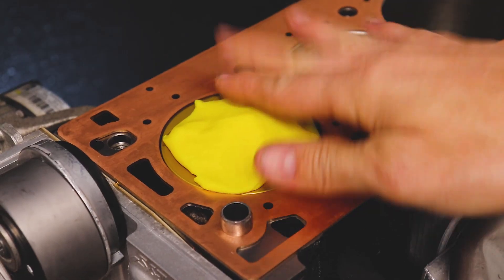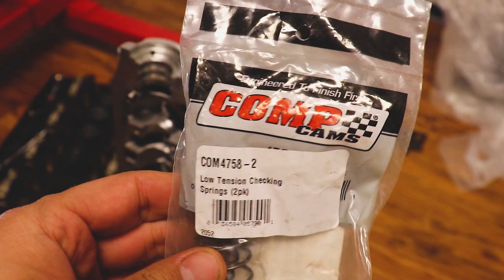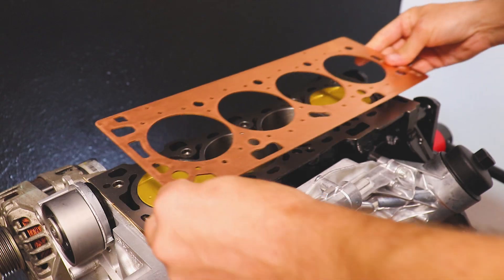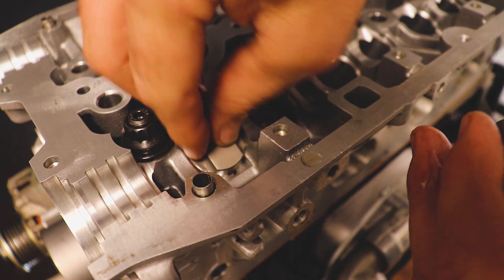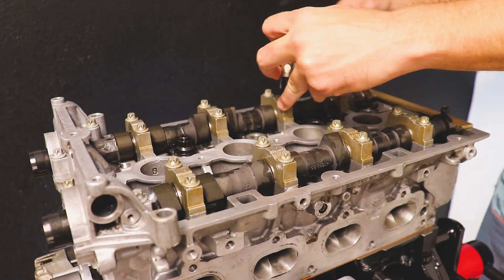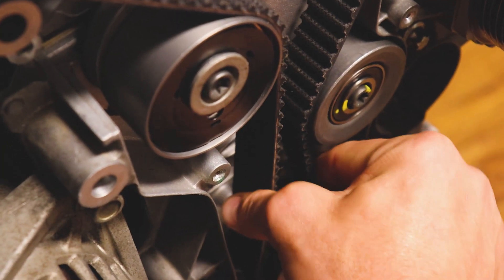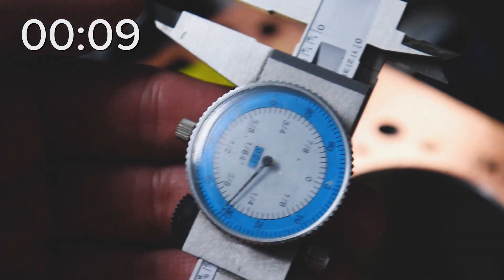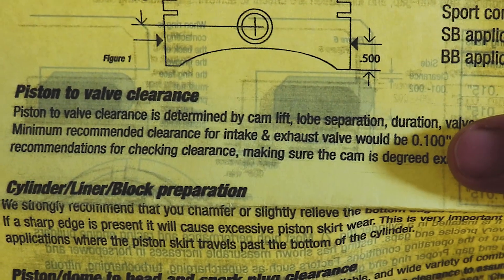How to Check Piston to Valve Clearance (and Why You Should)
In this video we cover how to check piston to valve clearance on an overhead cam engine on our chevy cruze 1.8 turbo project.
$10 Comp Cams Checking Springs
$25 OHC Valve Spring Compressor
$20 Timing Tool Chevy / Holden Cruze (VXR)